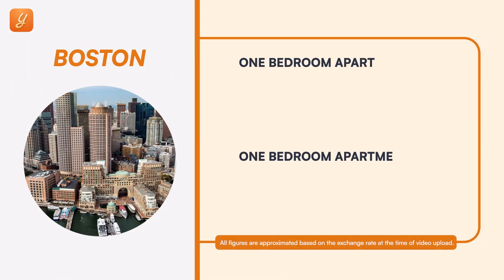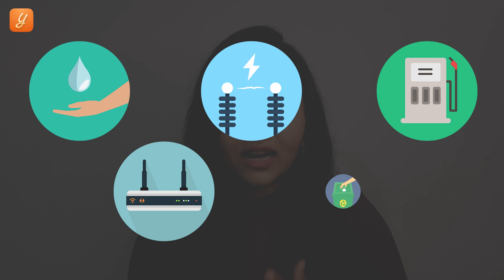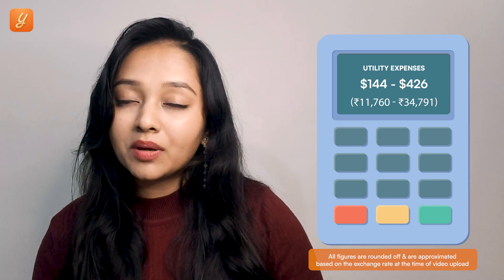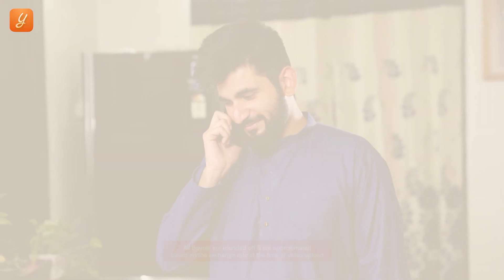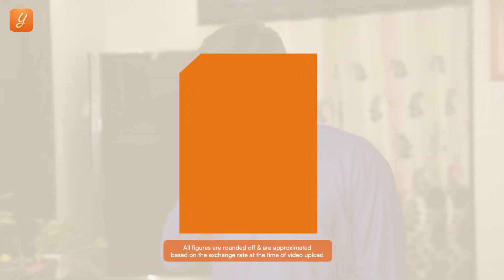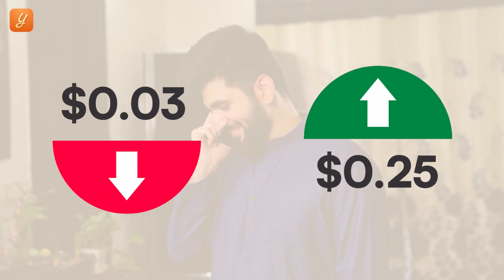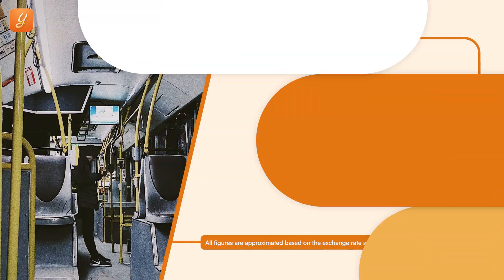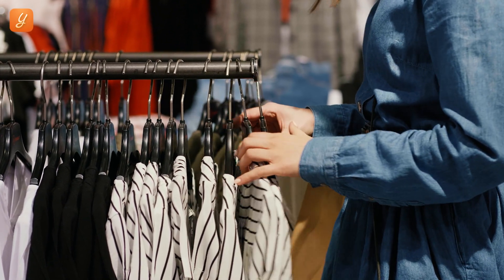Monthly Living Expenses in the US for International Students | Cost of Living in USA | Yocket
Monthly Living Expenses in USA 🇺🇸 for International Students (in ₹) | Cost of Living in USA | Yocket

To become a part of the 800K strong Yocket Community for FREE,

Ever wondered what the monthly expenses in the US for international students might be in the US?
In this video, we'll give you a brief idea of how to plan your budget accordingly. Keep in mind that you may spend more or less than the average cost, depending on your lifestyle and preferences, but this should give you a general idea of how much it costs to maintain a good lifestyle in the USA for an International student.

Timestamps:
0:00 What goes into the Cost of living of an International Student in the US?
0:28 Rent in the US as per popular cities
1:06 Utility expenses in the US (water, electricity, gas, wifi, garbage disposal, etc.)
1:29 Food expenses in the US per month
2:29 Phone bills / Carrier Plans monthly expenses in the US
2:47 Transportation expenses (monthly) in the US
3:33 Yocket Pro Tip to save money as a Student in the US
4:10 Another Yocket Pro Tip! (Hint: The more, the merrier)

If you’re planning to study abroad, Yocket is the one-stop platform you’re looking for!
From GRE Prep & Shortlisting Universities to attending Interactive Webinars & Finding study abroad friends & roommates.. You can do it all without a pinch in your pocket, with Yocket!

For all the stages of your Study Abroad journey, we’ve got:
👨🏻‍💼 Dedicated Counsellors
🌎 University & Course Specialization
🎓 Applications
👨🏻‍🎓 Profile Building
📝 SOP, LOR, Resume
💰 Financial, Loan and Visa Planning and Guidance

Check out the Yocket App!
• Find profiles similar to yours and connect with peers to increase the value of your application via 'Yocket Connect' tool

Take a moment & check out our channel for more valuable information on lots of topics, our ‘Yocket Connect’ series, where Yocket Aspirants that Made It share their Success Stories, experiences & tips, Many Expert Interviews, and Tutorials & Livestreams detailing the nitty-gritty of the Study-abroad process.